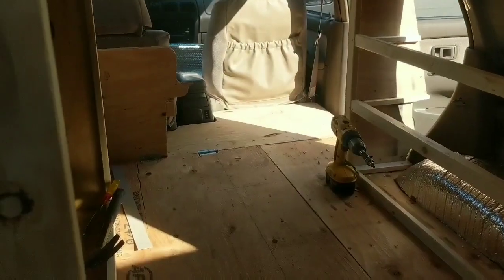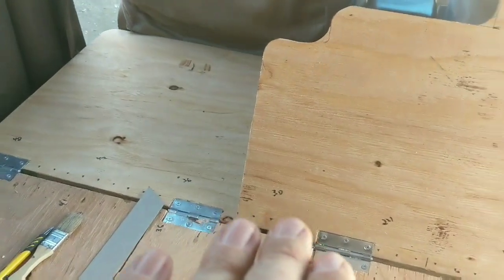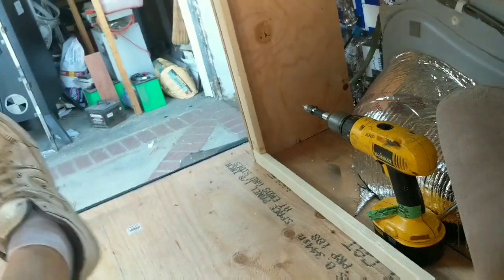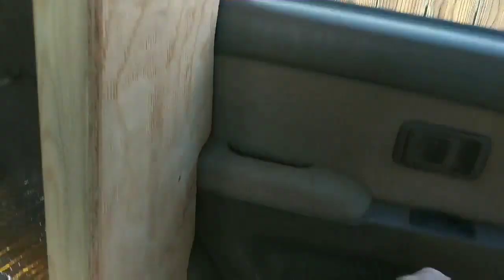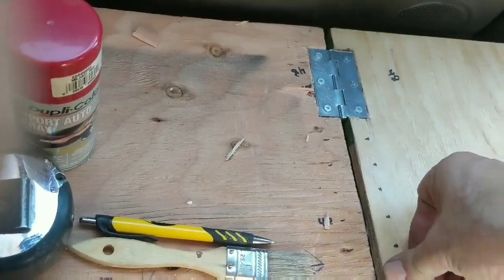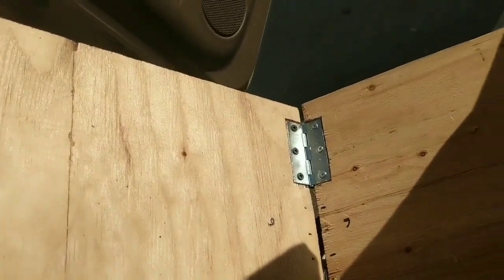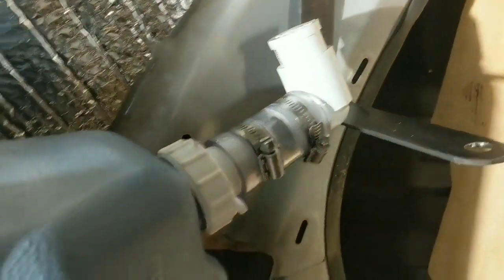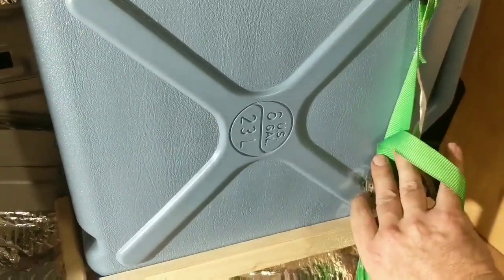Part 6- Toyota 4Runner micro-camper build- Driver's side bulkheads, recliner, water storage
Episode 6 in a series where I turn the cargo area of my 4runner into a micro-camper weekend escape pod. In this episode I finish the driver's bulkheads, come up with a seating solution, and start water storage.